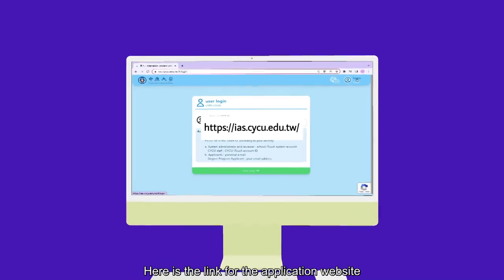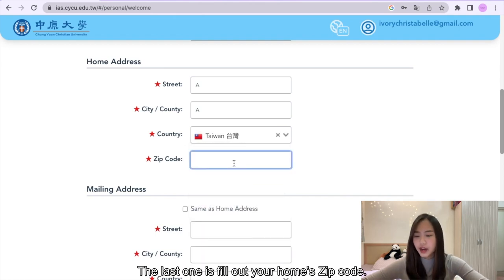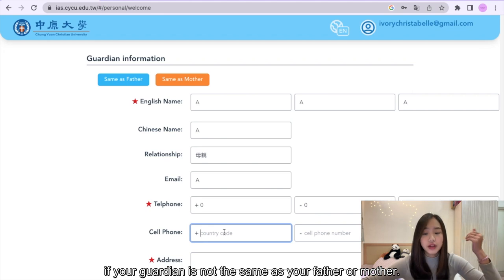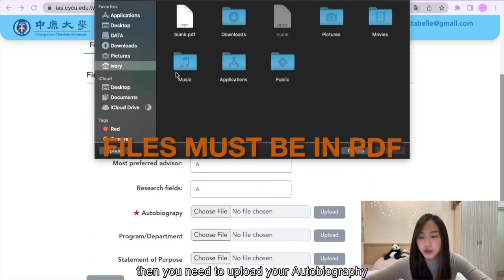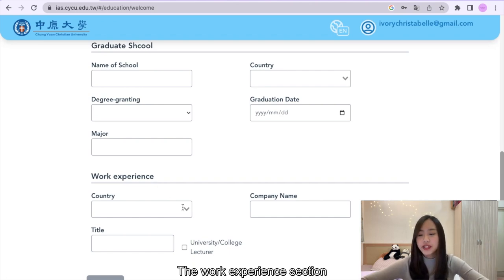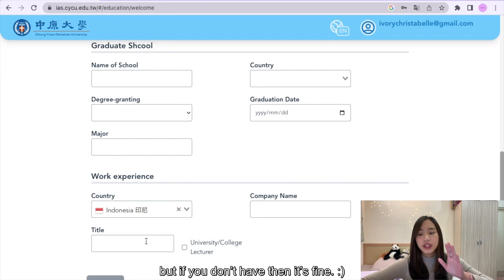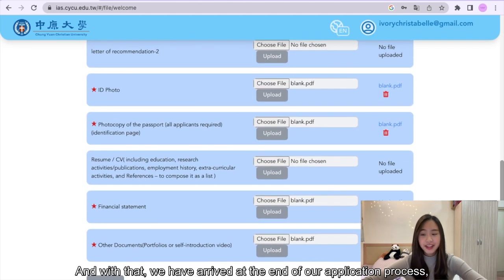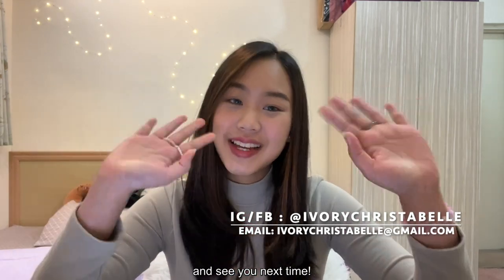HOW TO APPLY TO CHUNG YUAN CHRISTIAN UNIVERSITY ( CYCU APPLICATION TUTORIAL VIDEO ) 中原大學